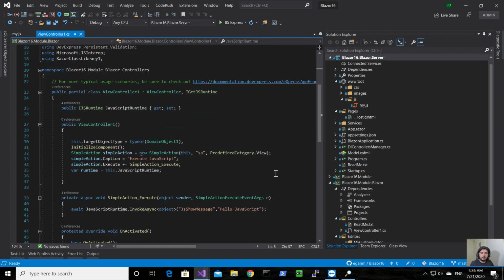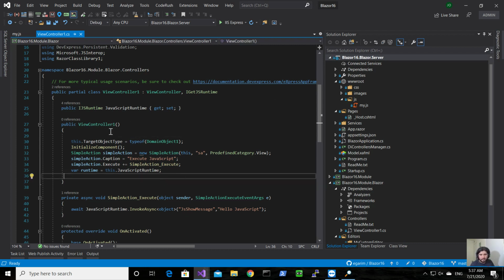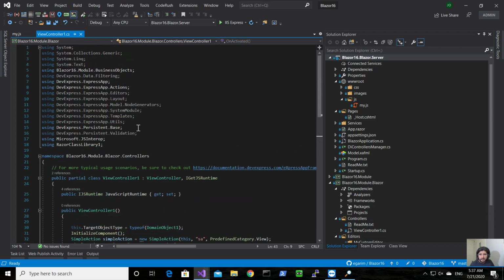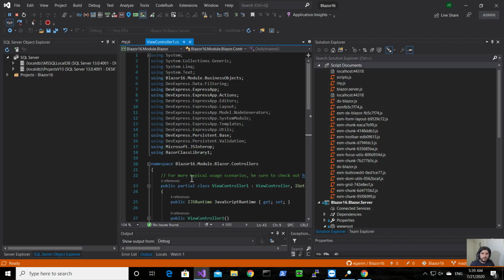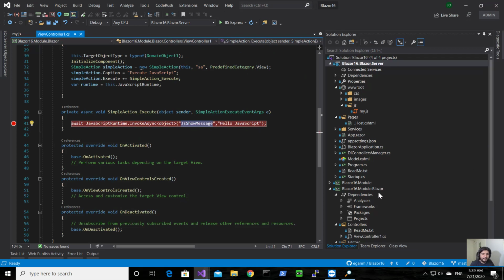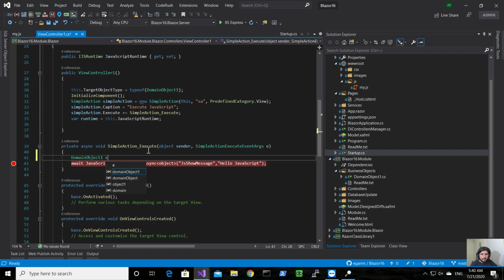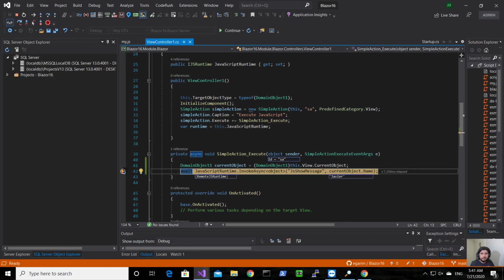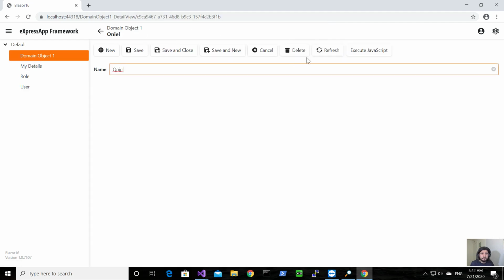Xaf Blazor using javascript at controller level IJSRuntime (Teaser)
Hi Xafers
in this video, I show how to execute javascript in a view controller,

Free XAF & XPO support hour

Let's discuss your XAF Support needs together! This 1-hour call/zoom will give you the opportunity to define the roadblocks in your current XAF solution. We can talk about performance, deployment, or custom implementations. Together we will review your pain points and leave you with recommendations to get your app back in track. We will send you the zoom link after registration.

Click here to schedule a free support and consultation hour